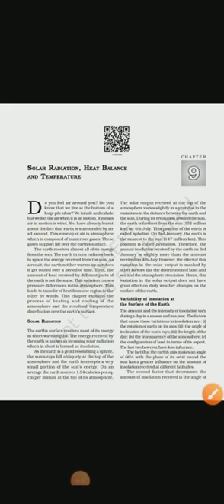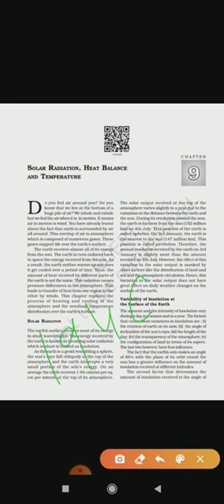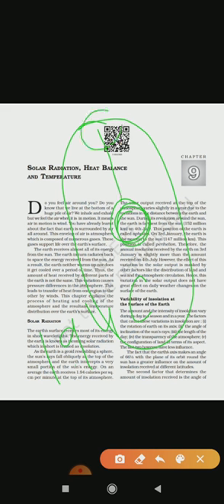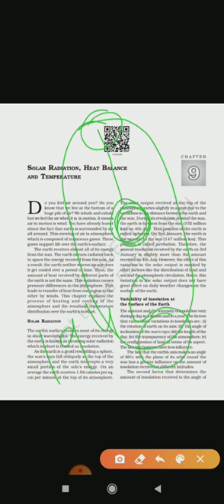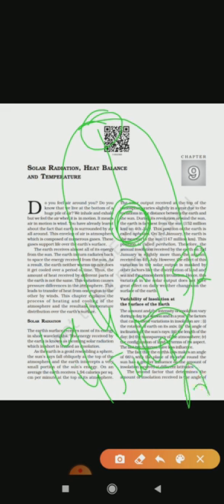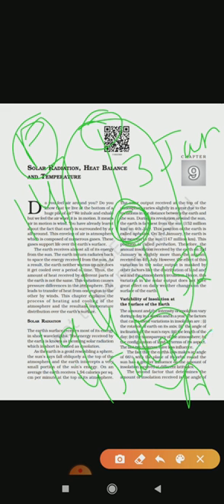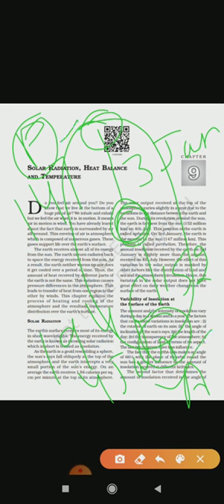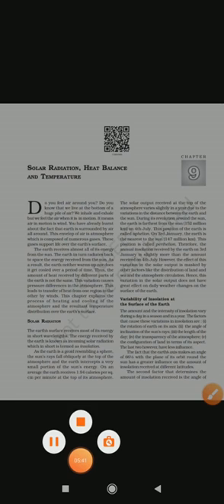Solar Radiation ,Heat Balance and Temperature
Geography (Classs11)